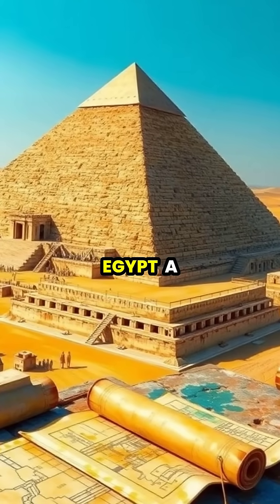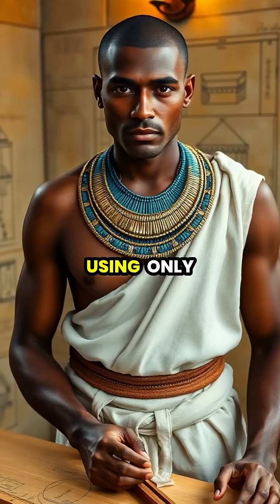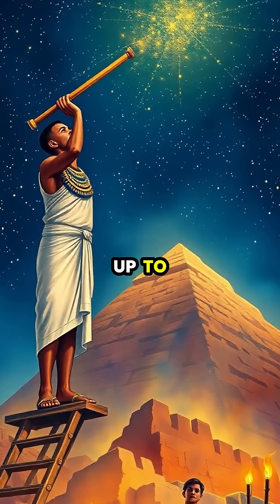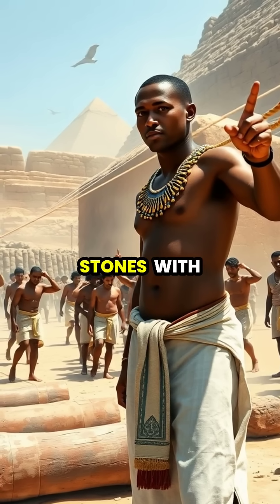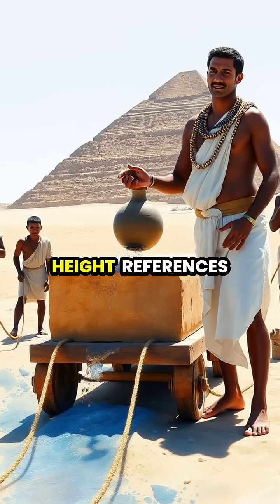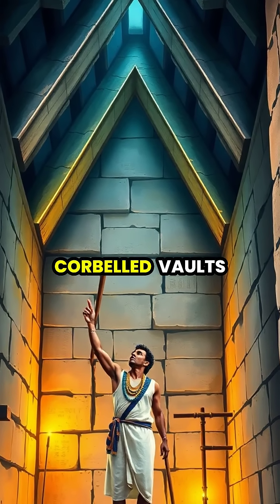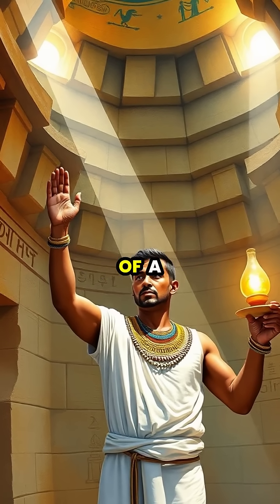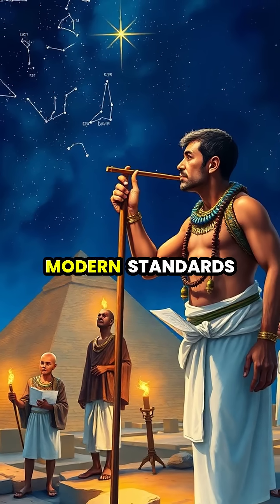Unraveling the Ancient Secrets of the Great Pyramid of Giza 🏺✨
Dive into the captivating world of Ancient Egypt as we explore the incredible engineering feats behind the Great Pyramid of Giza! 🏜️ Witness the brilliance of architect Imhotep and his revolutionary techniques that made building this monumental structure possible. From moving massive stone blocks to achieving perfect alignment with the stars, discover the ingenuity that continues to astound us 4,500 years later. Join us on this journey through time and engineering mastery.